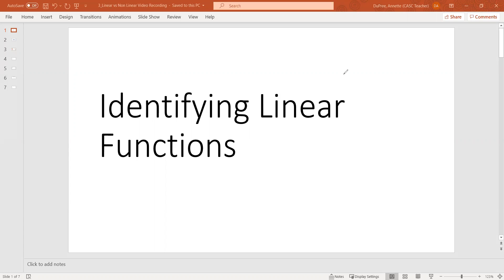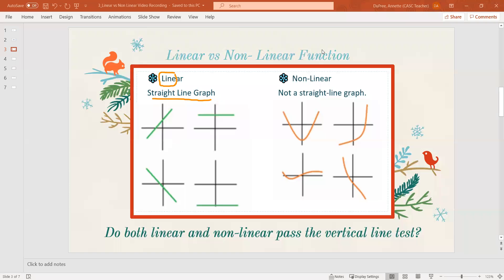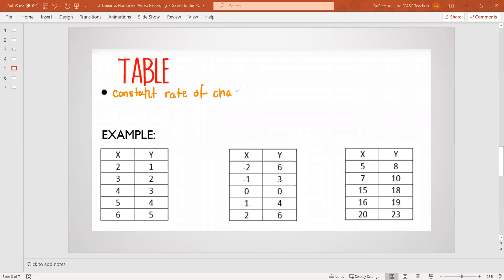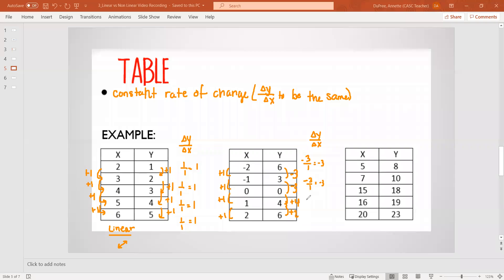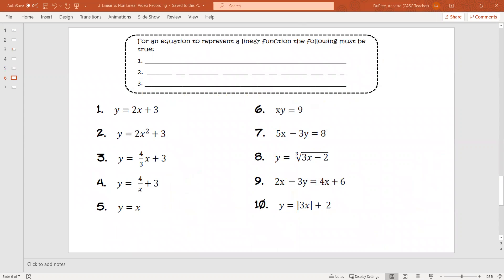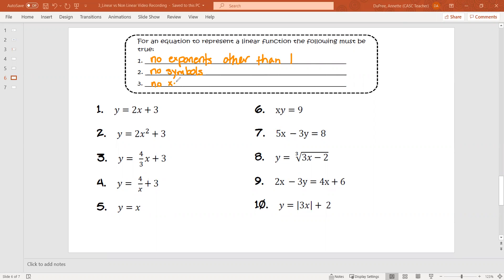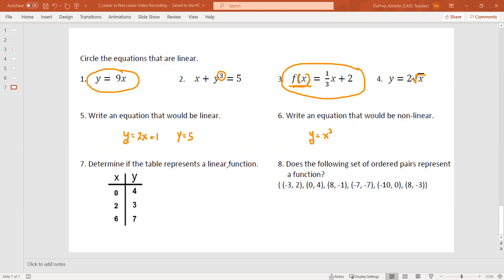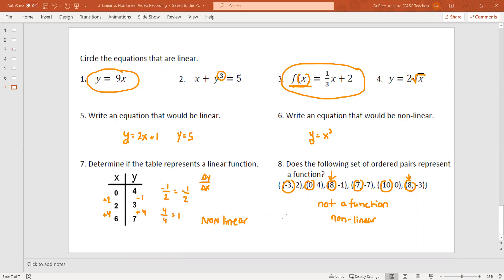Linear vs Non Linear Functions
Learn how to determine if a function is linear or non linear from a graph, table, or equation.  Specifically review the rules for an equation to be linear with a no repeating domain values.